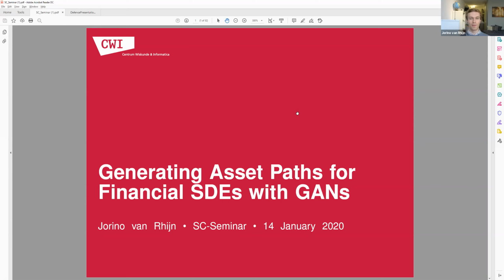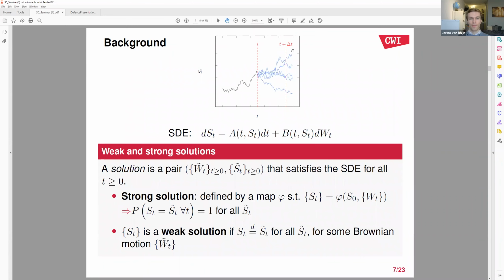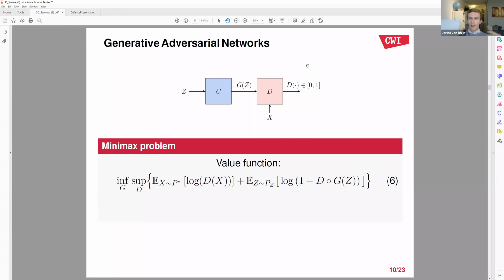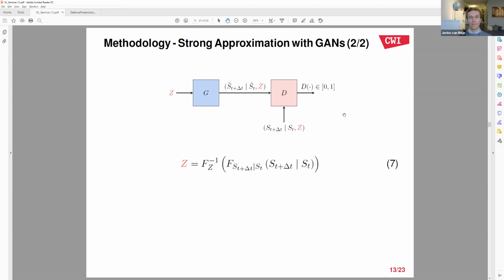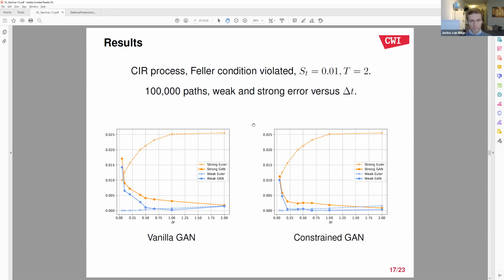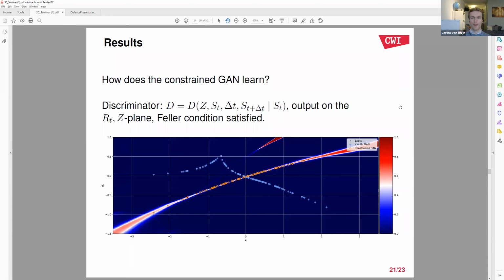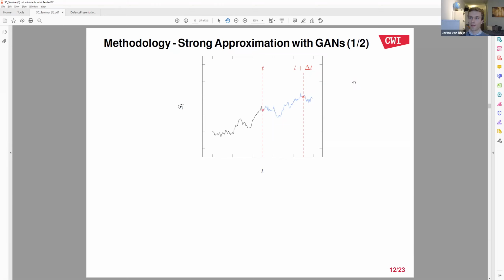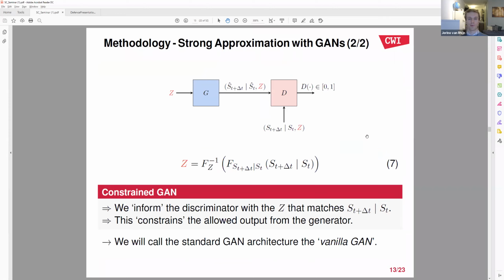Jorino van Rhijn: Mind the Map: Generating Strong Approximations of Financial SDEs with GANs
Jorino van Rhijn gave his talk on Jan 14th 2021 at the CWI seminar on Machine Learning and Uncertainty Quantification for Scientific Computing.

Abstract:
Generative adversarial networks (GANs) have shown promising results when applied on partial differential equations and financial time series generation. We investigate if GANs can be used to provide a strong approximation to the solution of one-dimensional stochastic differential equations (SDEs) using large time steps. Standard GANs are only able to approximate processes in conditional distribution, yielding a weak approximation to the SDE. A GAN architecture is proposed that enables strong approximation, called the constrained GAN. The discriminator of this GAN is informed with the map between the prior input to the generator and the corresponding output samples. The GAN is trained on a dataset obtained with exact simulation. The discriminator enforces path-wise equality between the exactly simulated training samples and the generator output. The architecture was tested on geometric Brownian motion (GBM) and the Cox Ingersoll Ross (CIR) process, where it was conditioned on a range of time steps and previous values of the asset process. The constrained GAN outperformed discrete-time schemes in strong error on a discretisation with large time steps. It also outperformed the standard conditional GAN when approximating the conditional distribution. We discuss methods to extend the constrained GAN to general one-dimensional Ito SDEs, for which exact simulation may not be available. In future work, the constrained GAN could be conditioned on the SDE parameter set as well, allowing it to learn an entire family of solutions simultaneously.